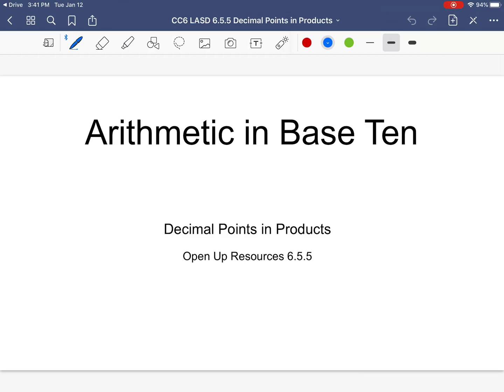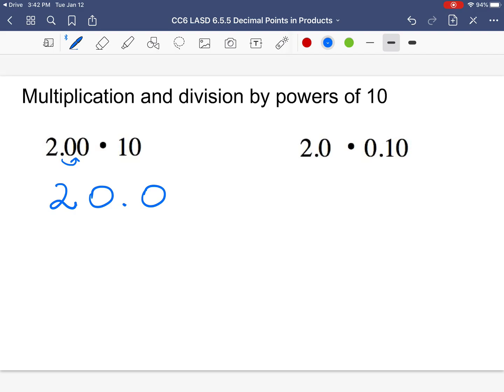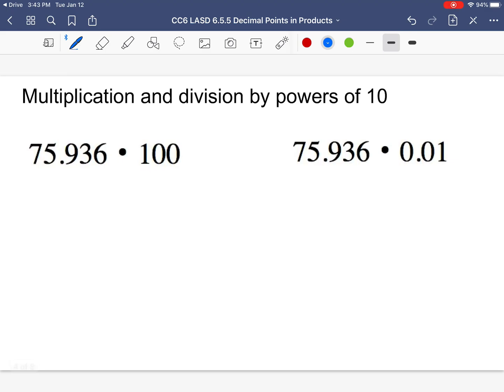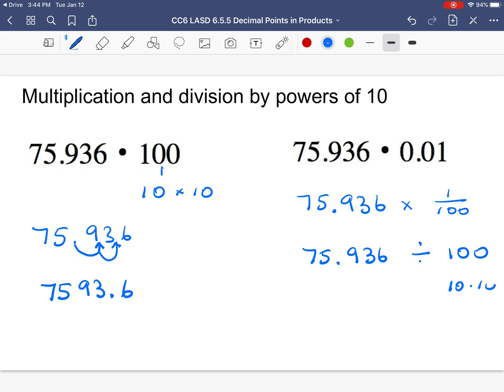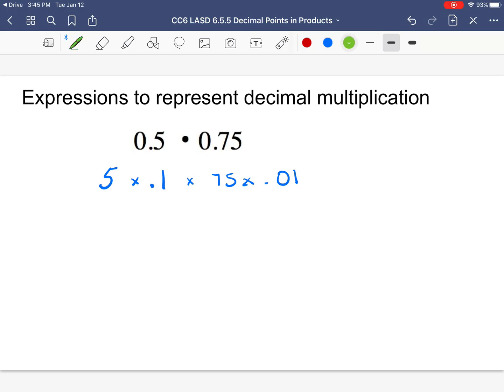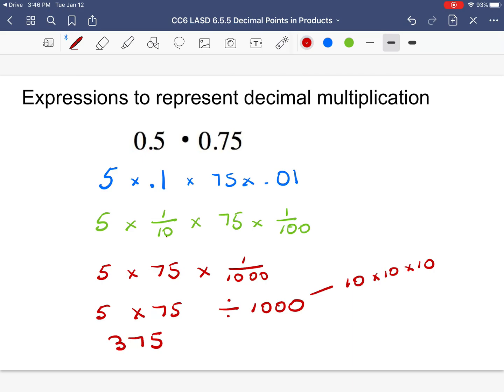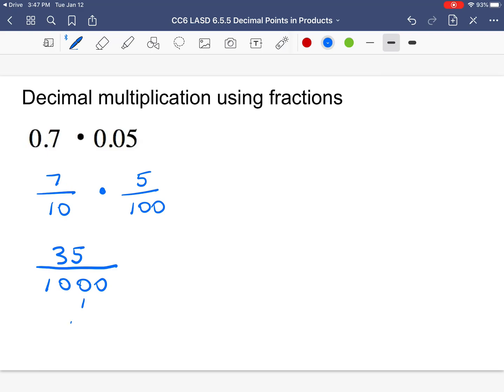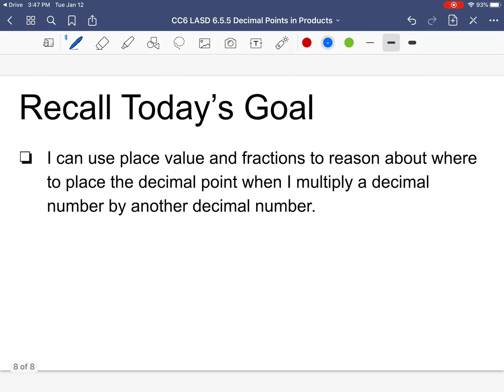Grade 6 Open Up Resources 6.5.5 Decimal Points in Products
Use fractions and place value to decide where a decimal point goes in the product